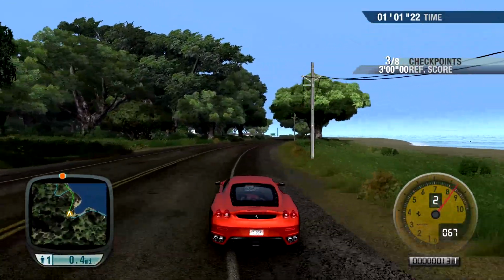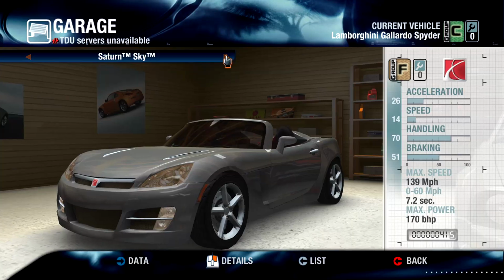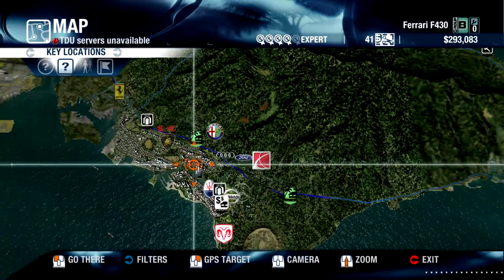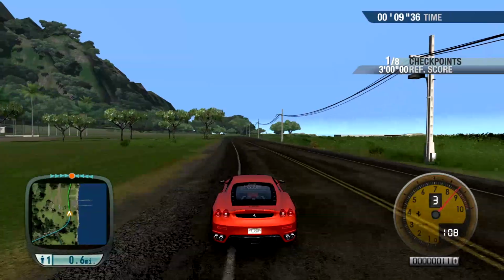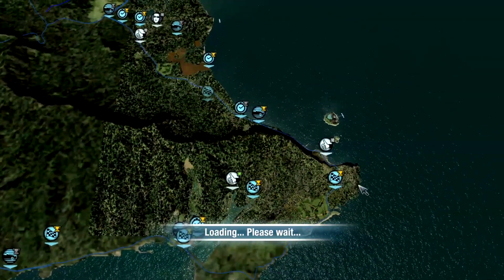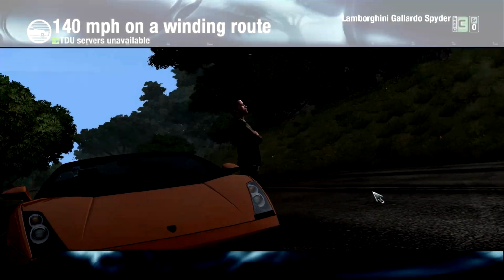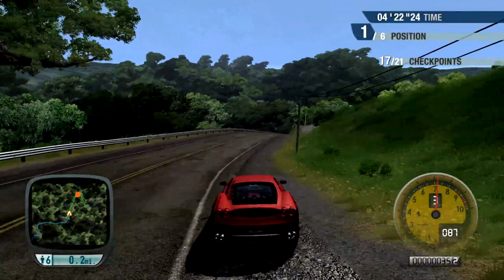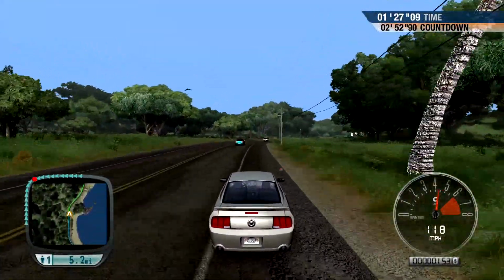INFLUENCER SIMULATOR 2026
Retro Recommend is a series where I recommend a game that is no longer commercially available, as well as giving advice on how to play it today.

cars, racing, game, gaming, steam, windows, microsoft, xbox, atari, free, pc, 2006, 2000's, driving, real estate